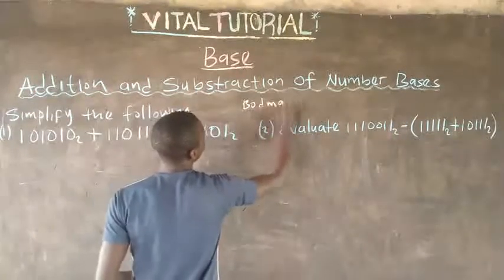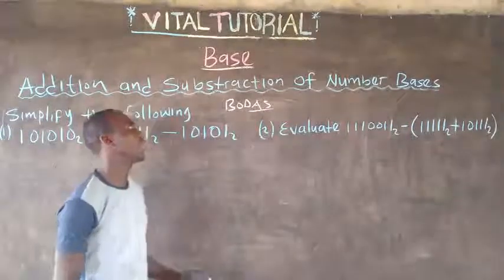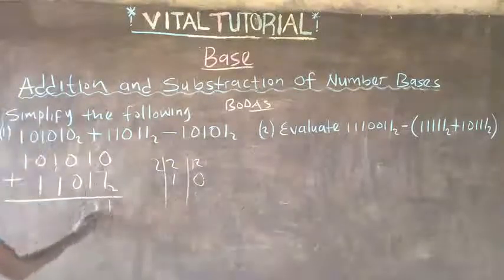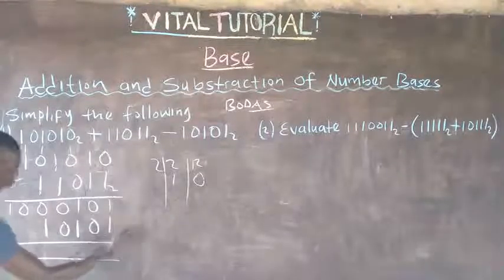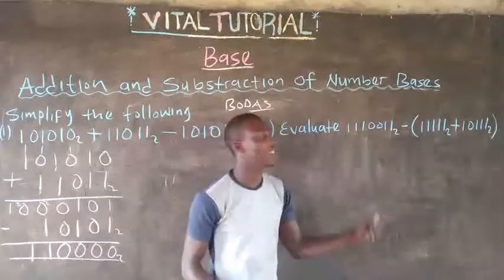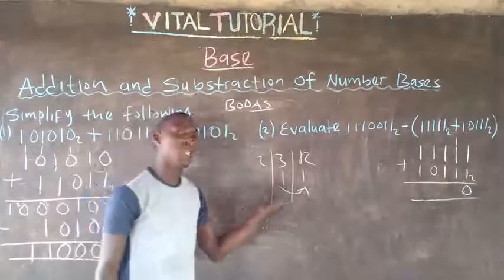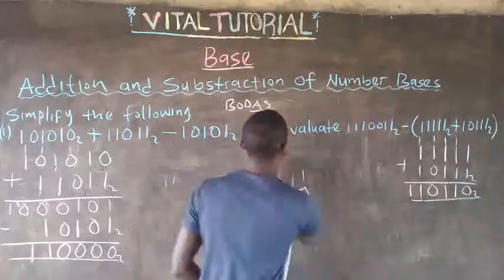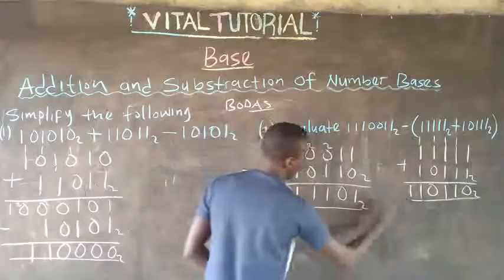NUMBER BASE|| ADDITION AND SUBTRACTION OF BASE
In this tutorial, we dive deep into the world of base arithmetic, showing you how to add and subtract numbers in different base systems with ease. Whether you're a math enthusiast looking to expand your knowledge or a student struggling to grasp the concept, this video is a must-watch. Our expert explanations and step-by-step examples will demystify the process, helping you master base arithmetic like a pro. So, join us on this exciting journey and take your math skills to the next level!